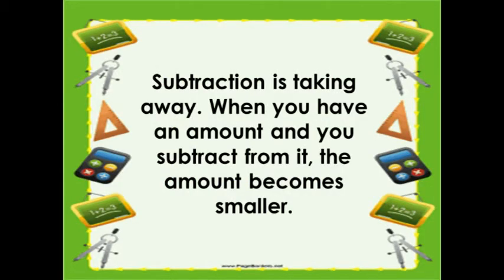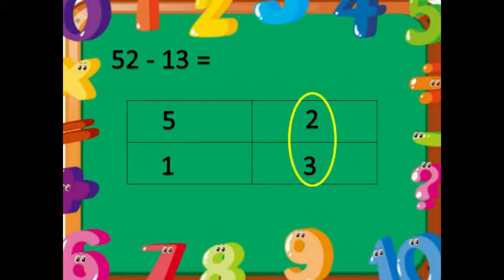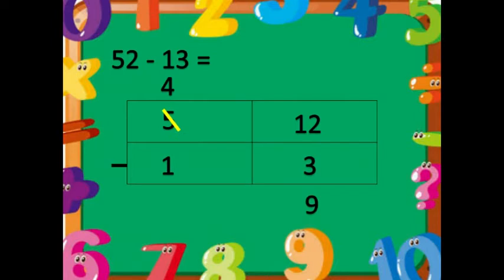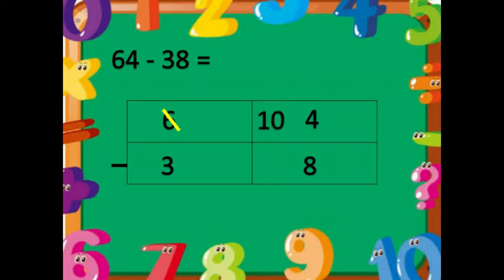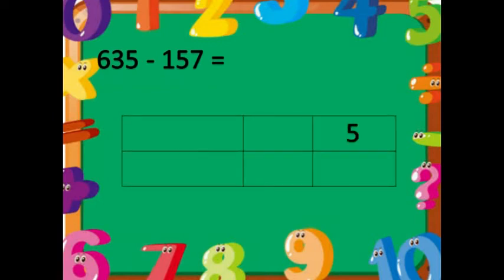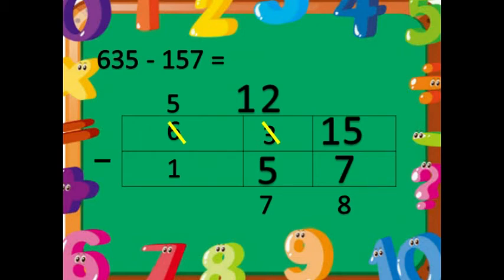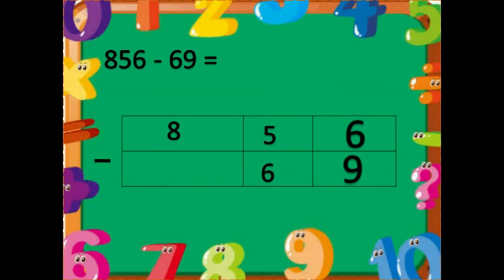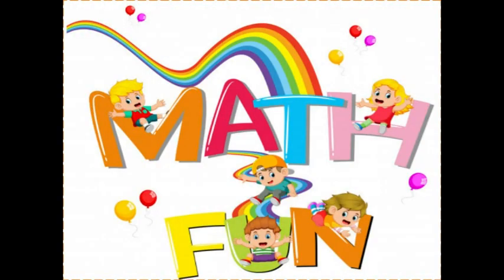Mathematics 2- Subtraction of two-three digit numbers with regrouping